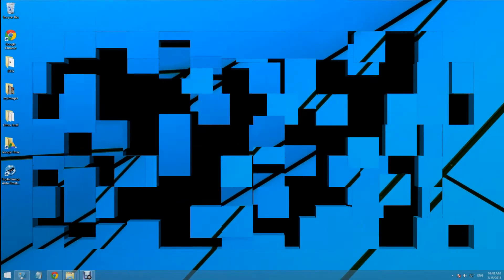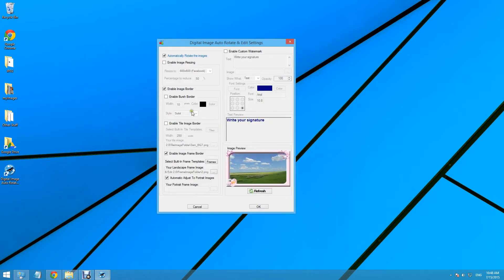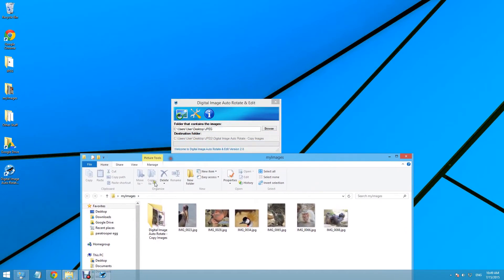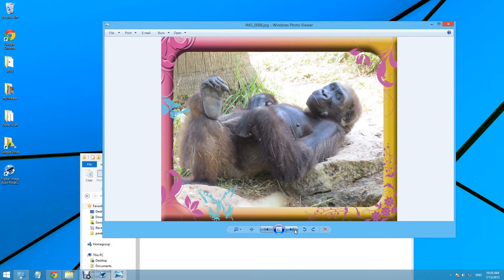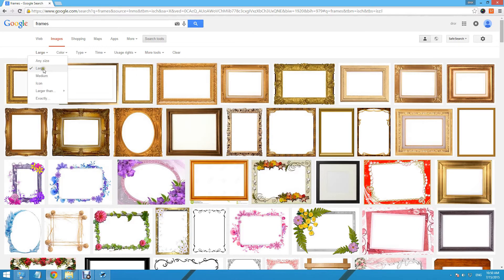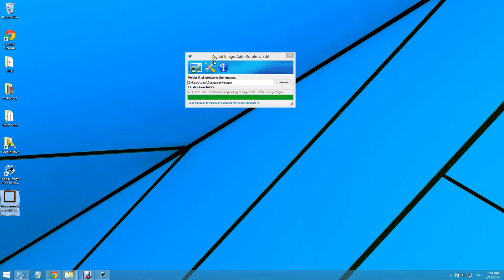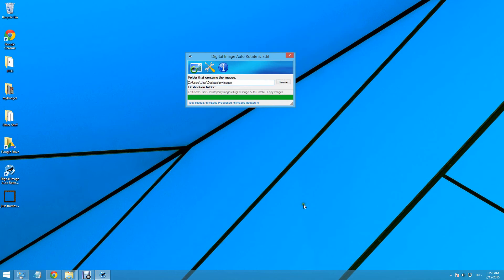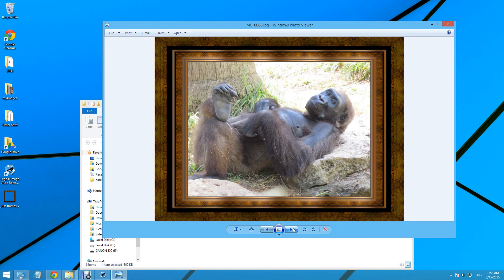Making Frames Video Tutorial - Digital Image Auto Rotate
See how Digital Image Auto Rotate & Edit can batch generate amazing frames around your photos in 1 click.

What can Digital Image Auto Rotate & Edit do:
# Digital Image Auto Rotate & Edit automatically correct photos orientation if it finds it incorrect.
# Allows you to automatically resize large amount of images at a click press!
# Allows you to create customized border to your images.
# NEW - Allows you to create image frame based borders. Use our built-in frames or your own image frames!
# NEW - Allows you to create image tile based borders. Use our built-in tiles or your own image tiles!
# NEW - Special PREVIEW will allow you to preview an image and preview it looks before processing it.
# Allows you to add your customized signature to the images so people will know you are the owner of that photo.
# Images are not overwritten, they are modified and placed on a separate folder.